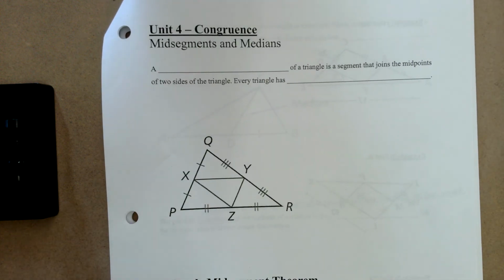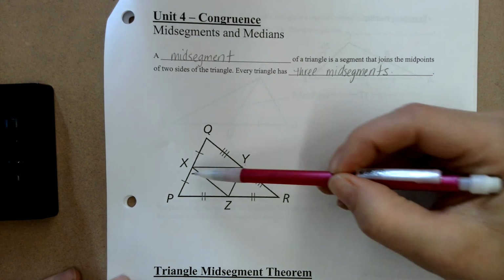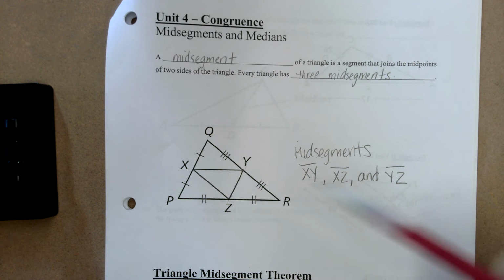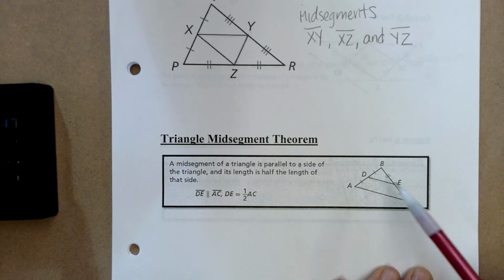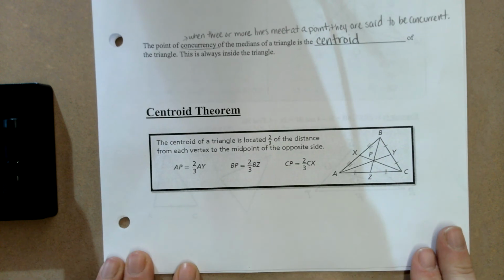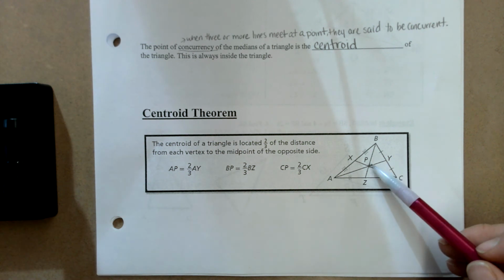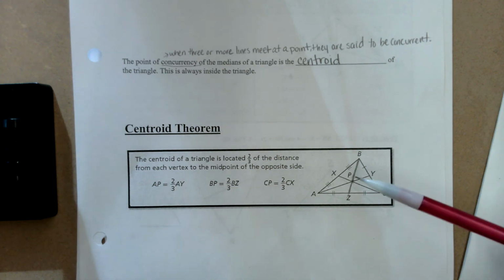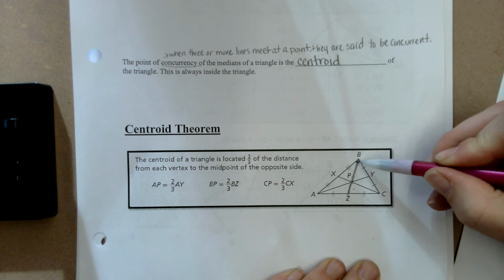Geometry CP - Unit 4 Lesson 5 - Midsegments and Medians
This video goes over midsegments and medians in triangles.